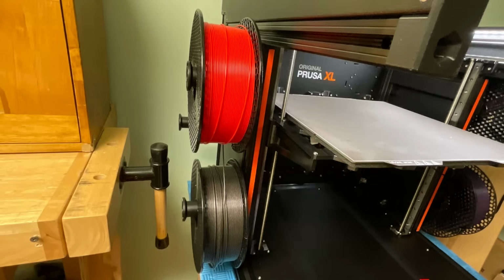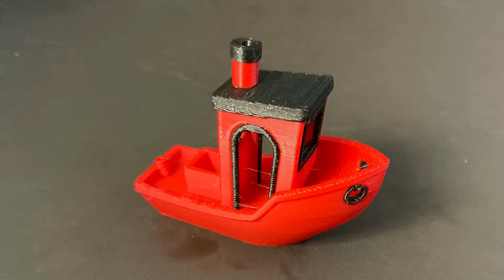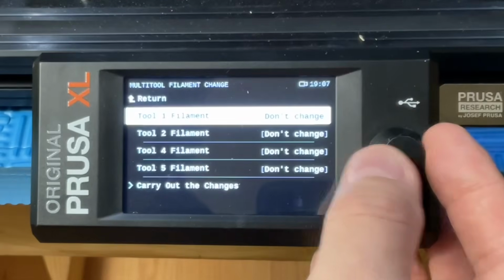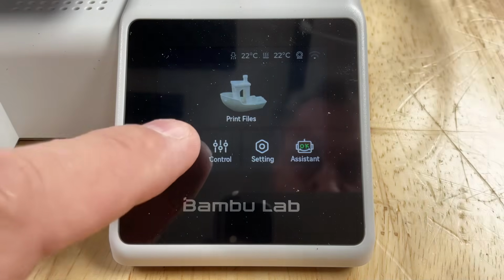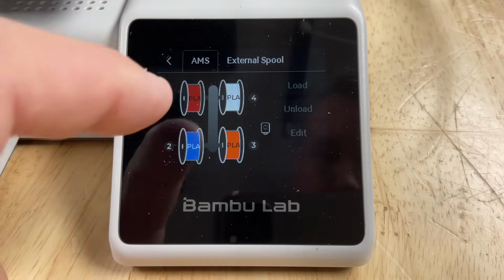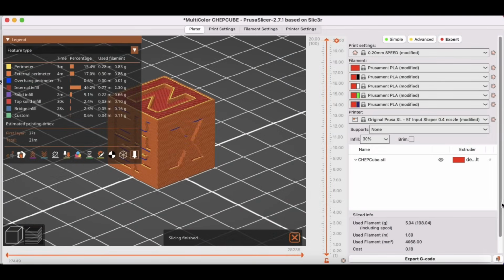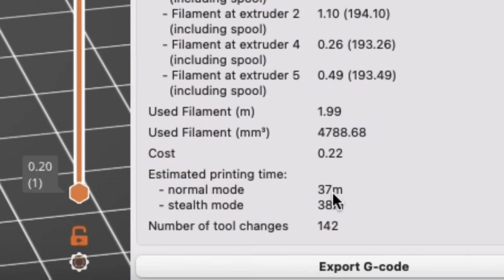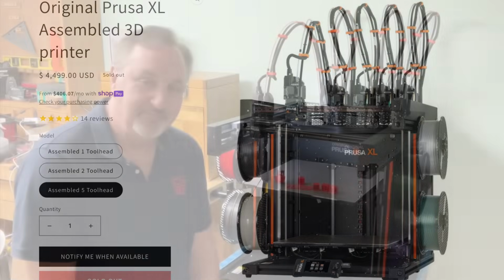Prusa XL Multi-Color Multi-Material Multi-Tool Head 3D Printer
Chuck shows you the Multi-Color / Multi-Material Prusa XL 3D Printer. It has 5 tool heads that can change color or material fast. It's one of the fastest Multi-Color printers available. Check it on in this week's Filament Friday.

Buy K1, K1C or K1 Max Extra Fast 3D Printers:
K1 Max Creality or Amazon
K1C or Amazon
K1 or Amazon

Filament Friday Tool Kit:

Filament Friday E-Leveler 2 for Bed Leveling:

For Older Ender 3's (Not Needed for Ender 3 SE)
(Original version

Nozzle Removal Tool:
1/4'' Socket

 Ender 3 Glass Bed:

Replacement Nozzles for CR10/Ender 3:

X-Axis Tensioner
Y-Axis Tensioner

Filament Friday Sticker:
Send Self Addressed Stamped Envelope to:
Electronic Products

Chuck's Arduino Book: